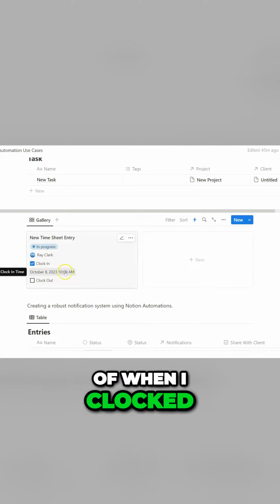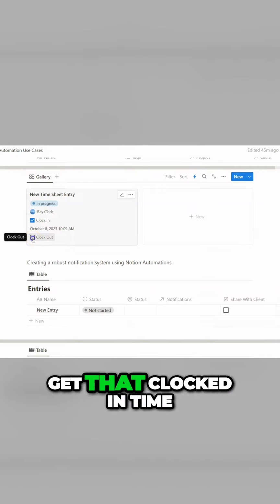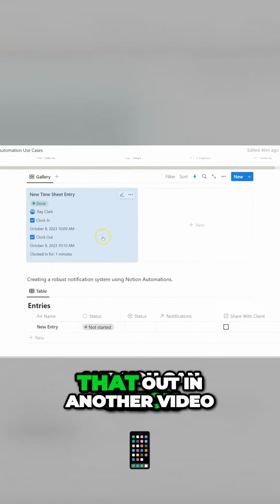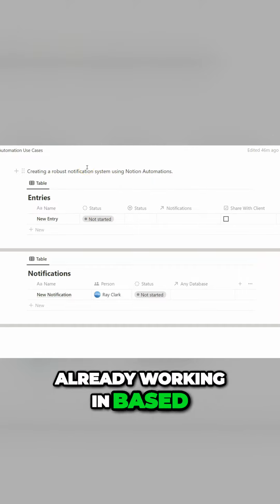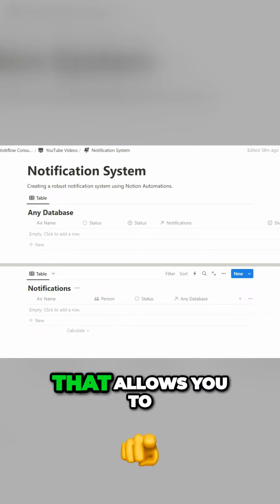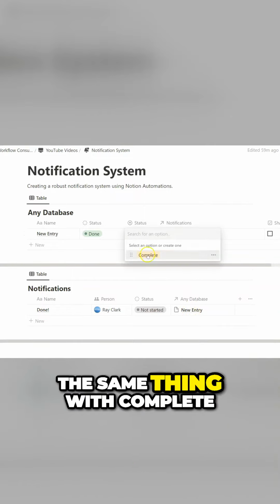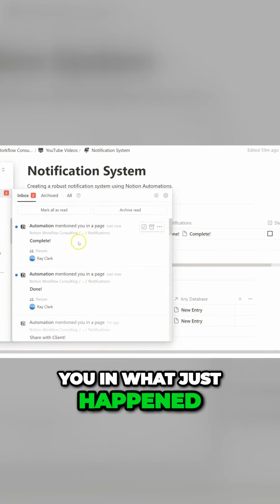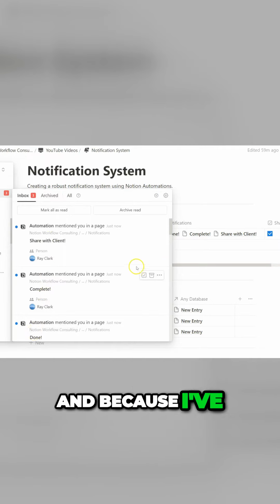Notion Automation Examples: Time Sheet & Notification System